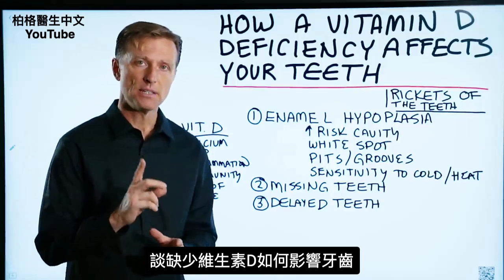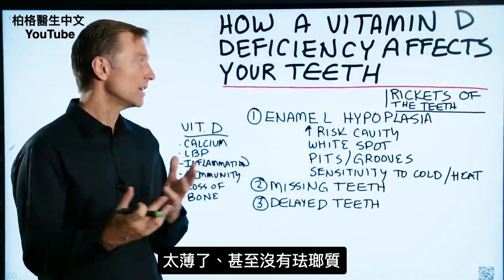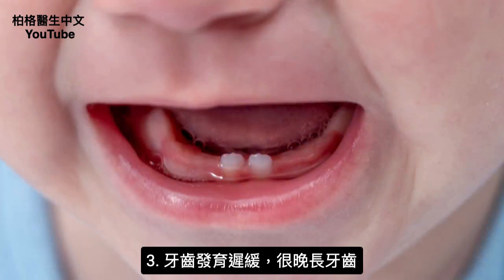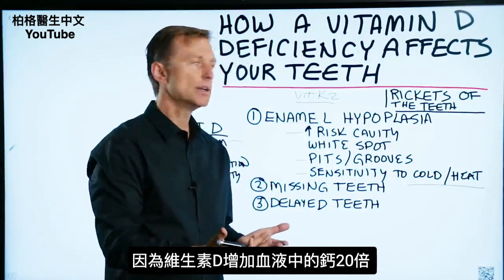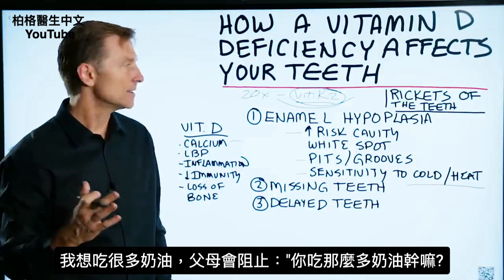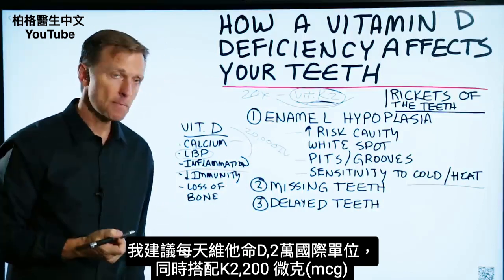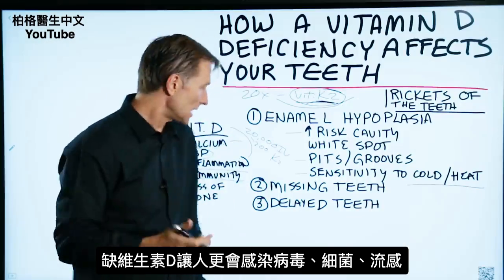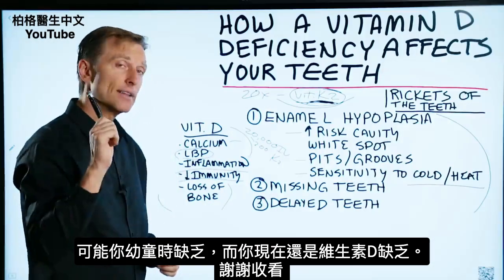維他命D影響牙齒, 蛀牙,缺牙,不長牙,柏格醫生Dr Berg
柏格醫生dr berg討論缺乏維生素D會如何影響你的牙齒。
主要發生在嬰兒時期還沒有長出牙齒，是牙齒的疾病。這種疾病是因為維生素D缺乏。我相信維生素D可能是最重要的維生素， 要維生素D與K2一起使用。維生素K2對牙齒也非常重要。

維生素D缺乏影響牙齒：
1. 牙齒珐瑯質(Enamel Hypoplasia)發育不良（蛀牙、白斑、凹坑/溝槽以及對冷/熱敏感有較高的風險）
2.缺牙
3.牙齒發育延遲

缺乏維生素D的症狀：
● 低鈣
● 腰背疼痛
● 發炎
● 免疫力低
● 骨質流失

艾瑞克柏格(Dr Eric Berg)醫生介紹：
56歲，脊椎醫生， 他是弗吉尼亞州、加利福尼亞州和路易斯安那州的3州脊椎科醫生，￼執照一直維持有效。他是全球知名的健康生酮飲食和斷食專家，也是《新體型指南》和KB Publishing出版書作者。